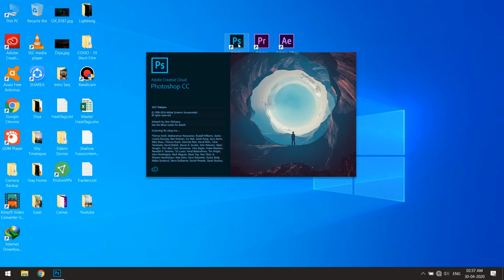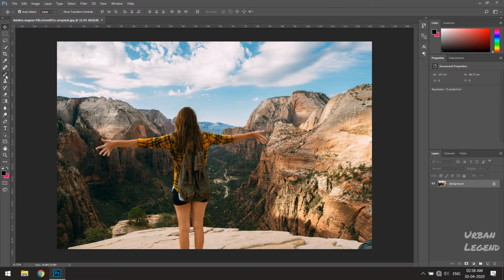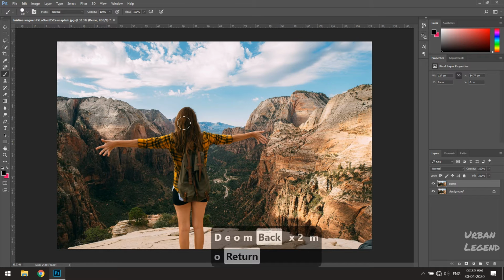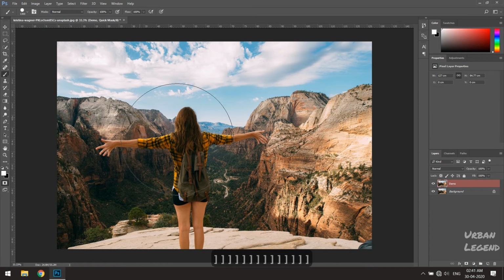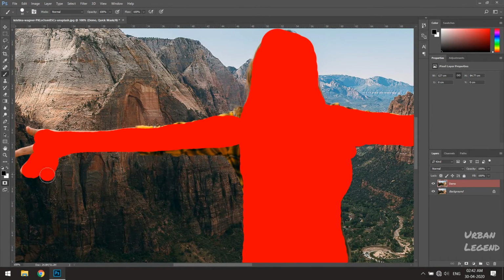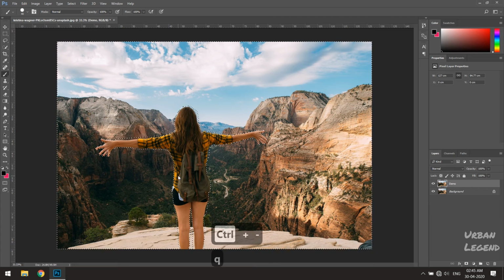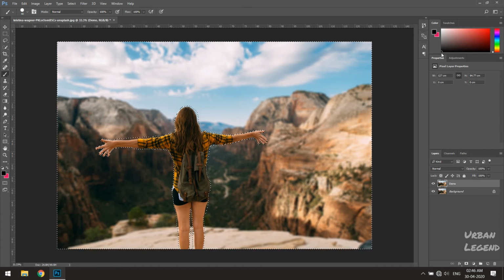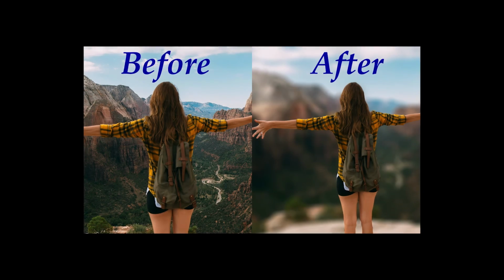How To Blur Background In Photoshop In Under 5 Minutes | Easy Tutorial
In this video, we will learn how you can easily blur the background of your photos or add that fake depth of field like it was clicked with a DSLR.

After completing this tutorial you will be fairly knowledgeable with quick masking and lens blur effect.